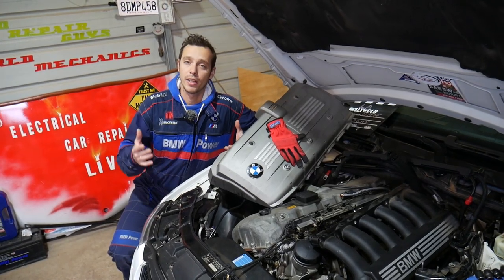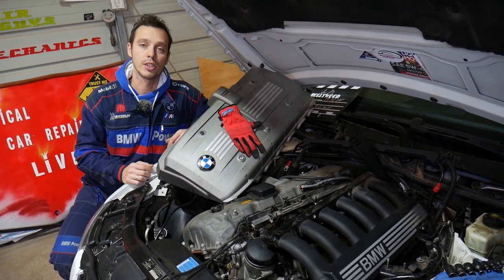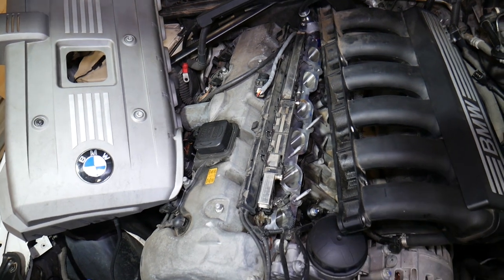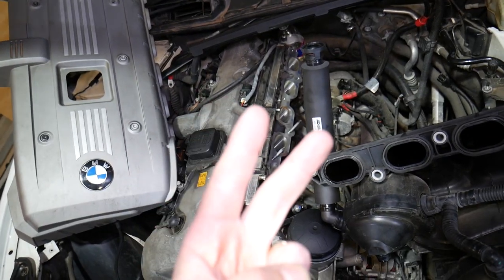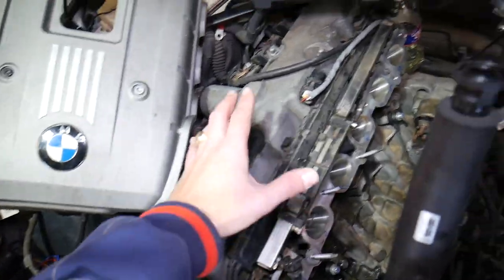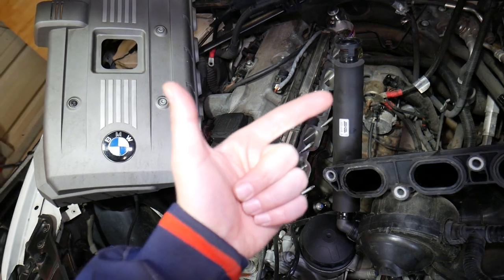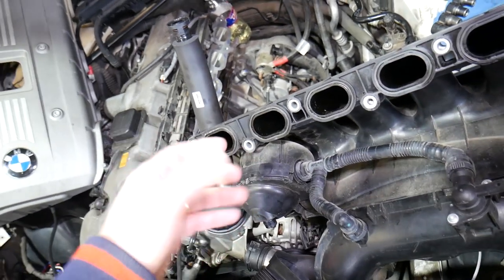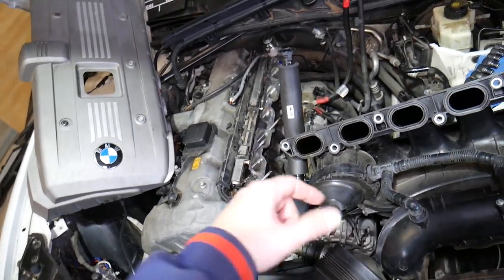WHY BMW X5 BURNS ENGINE OIL, BMW X5 E53 E70 USES OIL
If you have BMW X5 and your BMW X5 uses too much oil / increased oil consumption we will explain in this video the most common reason that we see at the shop for increased fuel consumption on BMW X5. We demonstrated what is a common reason for BMW X5 to use engine oil / burn engine oil on a 6 cylinder engine but it will apply to V8 engines just the PCV valve will be different at a different location. We demonstrated what causes increased oil consumption on 6 cylinder engine N52 that has been used in many BMW models.

This video should be helpful on:
2000 BMW X5 Uses Engine Oil, Increased Oil Consumption
2001 BMW X5 Uses Engine Oil, Increased Oil Consumption
2002 BMW X5 Uses Engine Oil, Increased Oil Consumption
2003 BMW X5 Uses Engine Oil, Increased Oil Consumption
2004 BMW X5 Uses Engine Oil, Increased Oil Consumption
2005 BMW X5 Uses Engine Oil, Increased Oil Consumption
2006 BMW X5 Uses Engine Oil, Increased Oil Consumption
2007 BMW X5 Uses Engine Oil, Increased Oil Consumption
2008 BMW X5 Uses Engine Oil, Increased Oil Consumption
2009 BMW X5 Uses Engine Oil, Increased Oil Consumption
2010 BMW X5 Uses Engine Oil, Increased Oil Consumption
2011 BMW X5 Uses Engine Oil, Increased Oil Consumption
2012 BMW X5 Uses Engine Oil, Increased Oil Consumption
2013 BMW X5 Uses Engine Oil, Increased Oil Consumption
2014 BMW X5 Uses Engine Oil, Increased Oil Consumption
2015 BMW X5 Uses Engine Oil, Increased Oil Consumption

► CCV Valve Kit V8
► CCV Valve Kit N52 Engine befor 2008
► CCV Valve Kit N52 Engine Past 2007